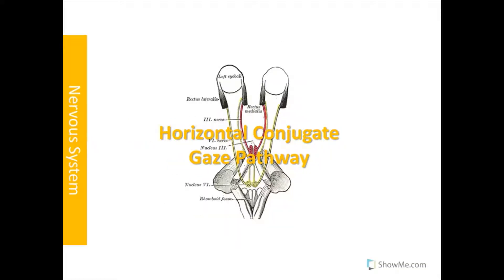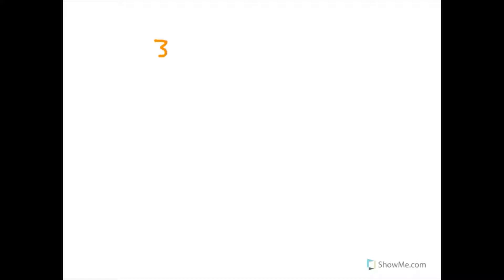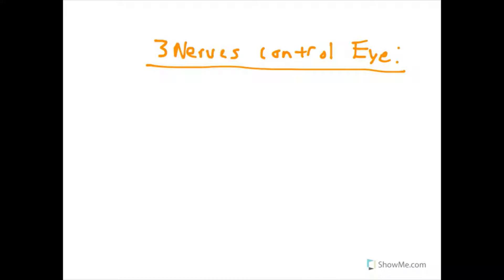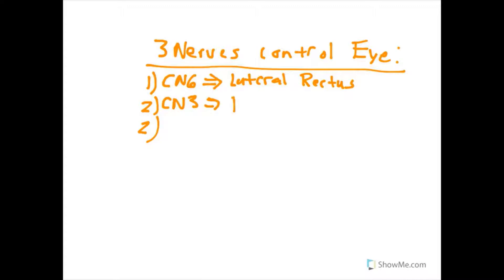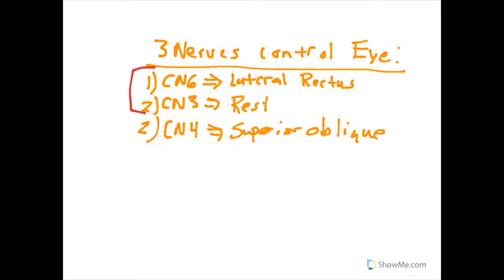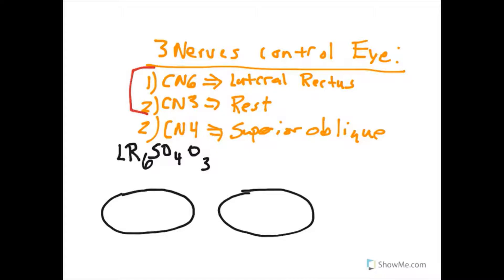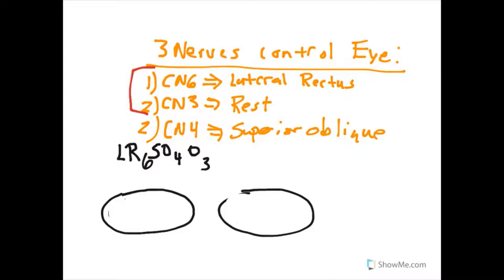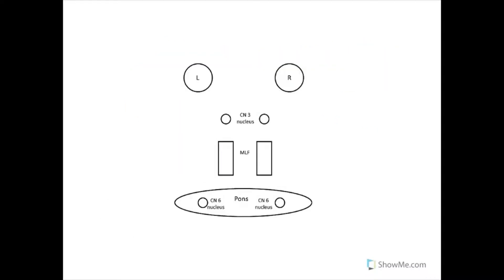Horizontal Conjugate Gaze Pathway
In This video I discuss the neural control of horizontal conjugate gaze.